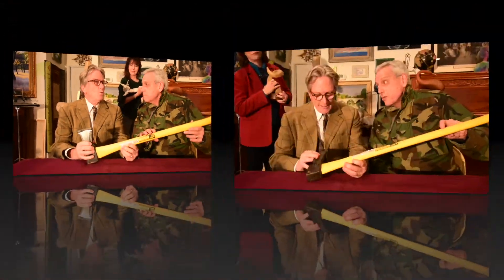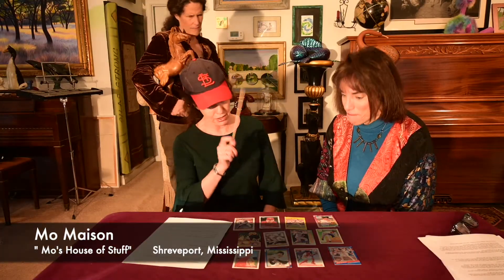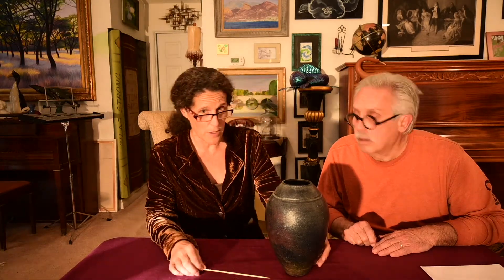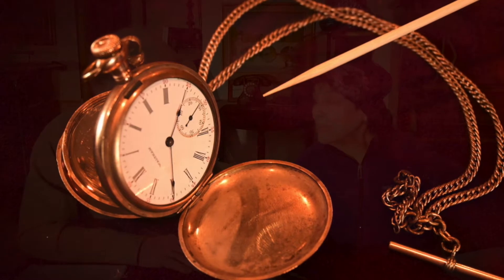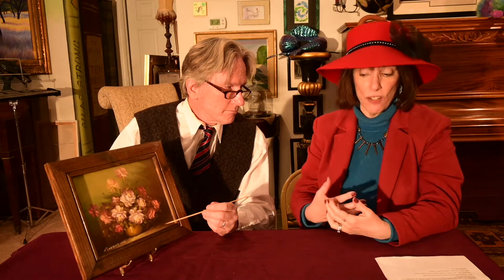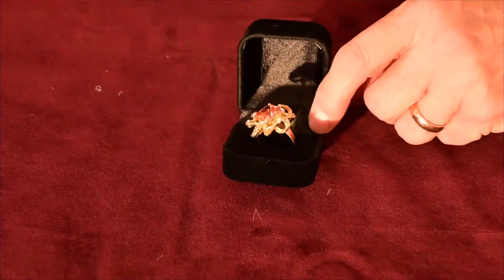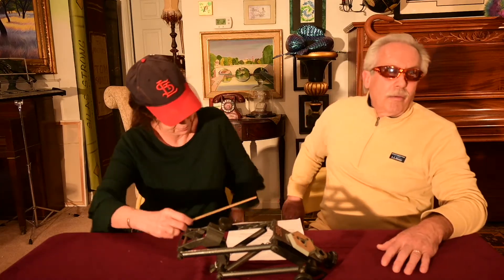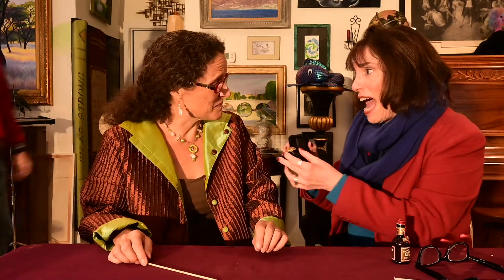Anteaks Roadshow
Unusual discoveries are made while antiques are appraised by "professionals" from around the globe.

Produced with unofficial gratitude  to  PBS for the series "Antiques Roadshow" and "Antiques Roadshow UK."

This video was awarded  "Audience Favorite" at the Cabin Fever Film Festival, Franklin Park Center for the Performing Arts, Purcellville, Virginia, USA on January 29, 2022.